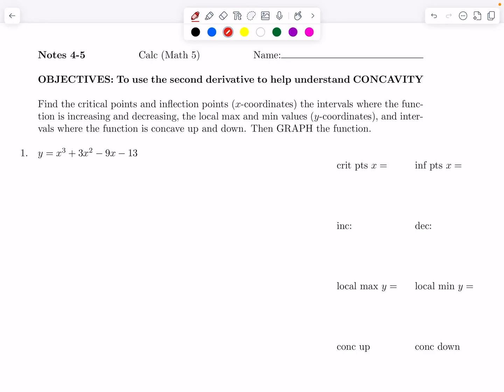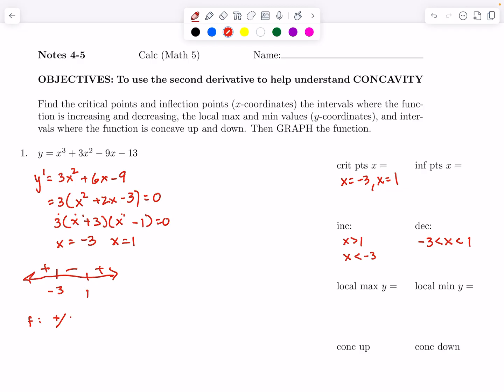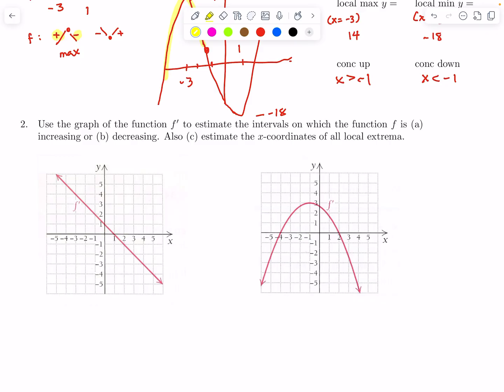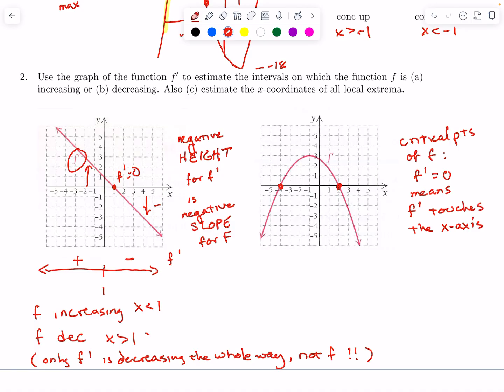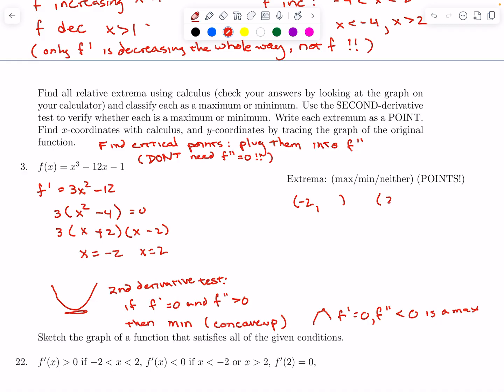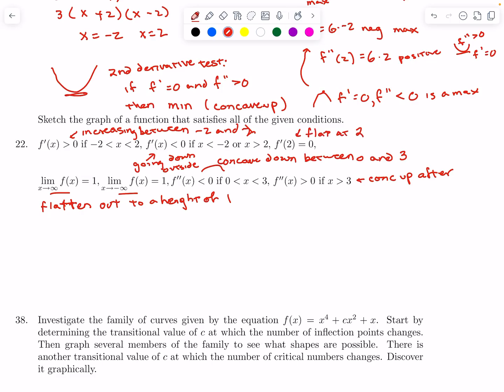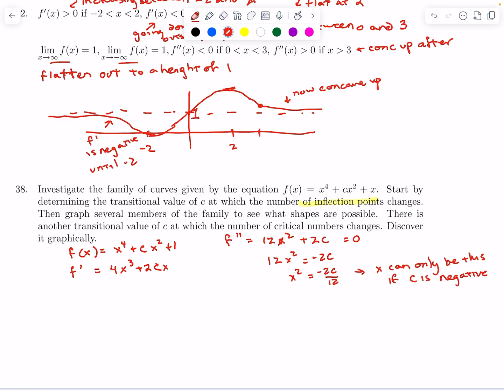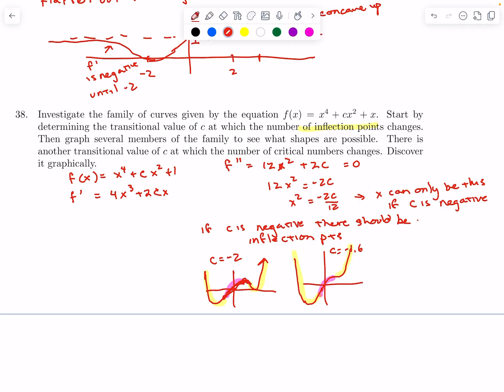M5 Notes 4.5 Hwk helper